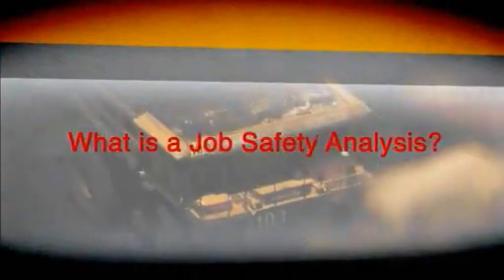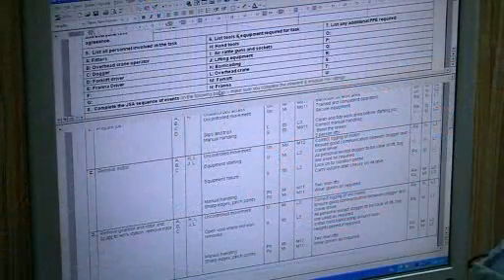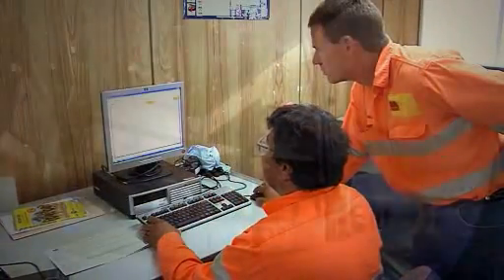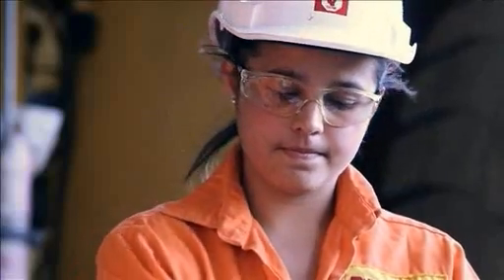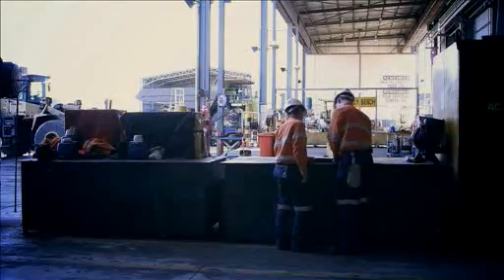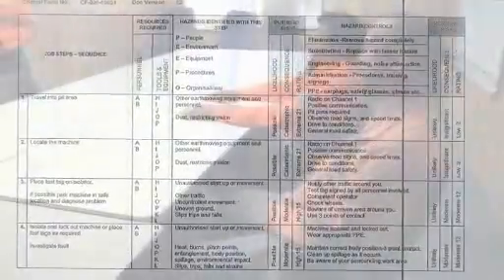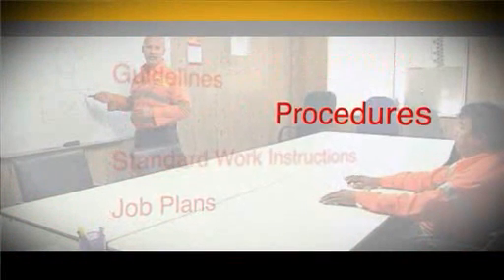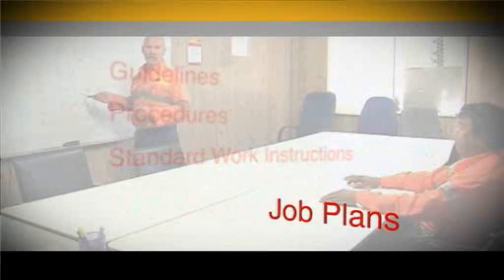Developing an effective Job Safety Analysis: What is a JSA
Watch our video on 'Developing an effective Job Safety Analysis'.

Direct link: QGN17: Development of effective job safety analysis (PDF, 1.1MB)